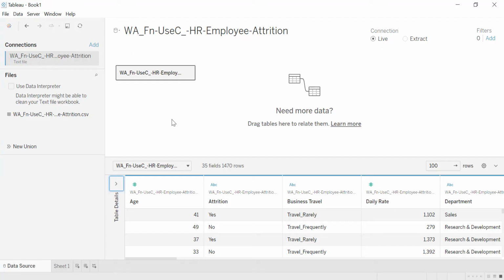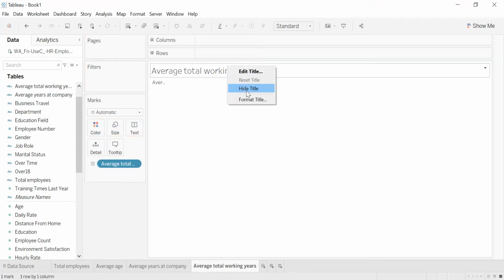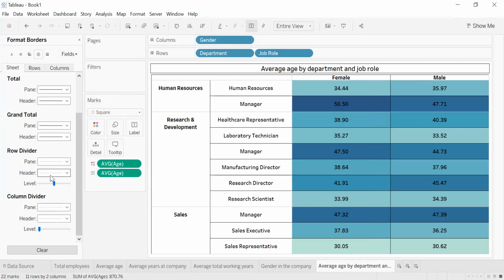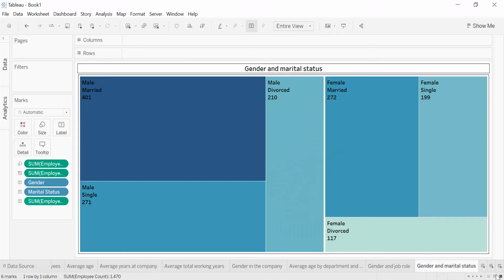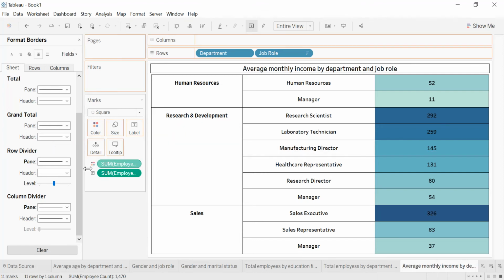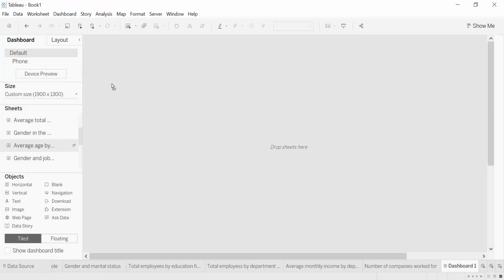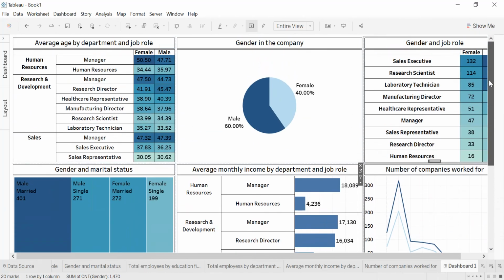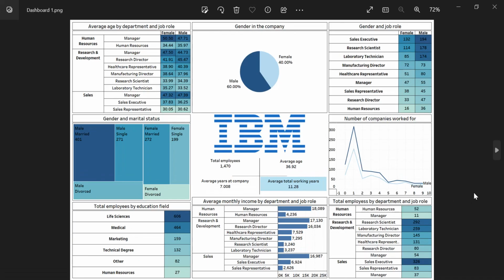Create IBM HR dashboard with Tableau in 30 minutes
In this quick video, I'll show you how to create an IBM HR dashboard with Tableau in just 30 minutes!

If you're looking to create a dashboard to track your HR processes, then this video is for you. I'll show you how to set up the data sources, create the charts and graphs, and present the data in a easy to understand manner. After watching this video, you'll have everything you need to create an HR dashboard with Tableau in just a few minutes!

IBM
Tableau for beginners
Tableau desktop
How to create Tableau dashboard
Tableau project
End to end Tableau project
Ent to end Tableau dashboard
Business Intelligence with Tableau
HR analytics
Human ressources dashboard
IBM data
IBM dashboard
data analysis
data analyst
data science
IBM employees

Data Science Path:

1. Data Science Math skills - Duke University

2. Inferential Statistics - Duke University

5. Data Science Specialization - Johns Hopkins University

13. TensorFlow Data & Deployment Specialization

14. Natural Language Processing Specialization

16.  Practical Data Science on AWS

3. Google Advanced Data Analytics